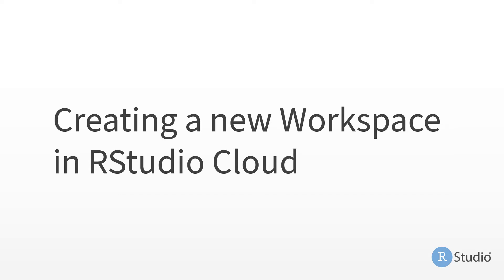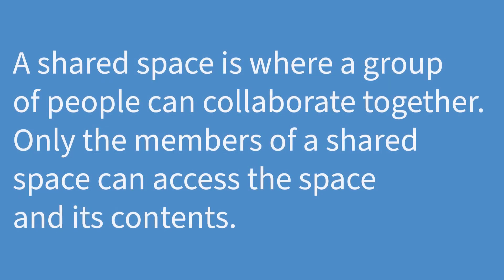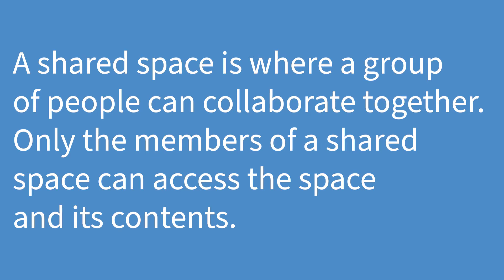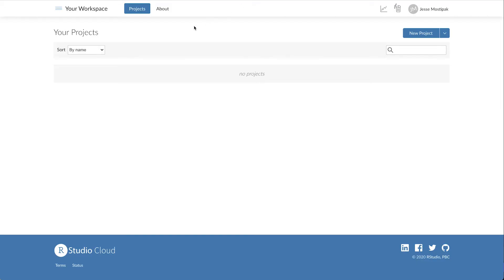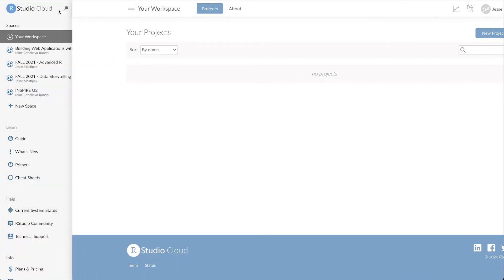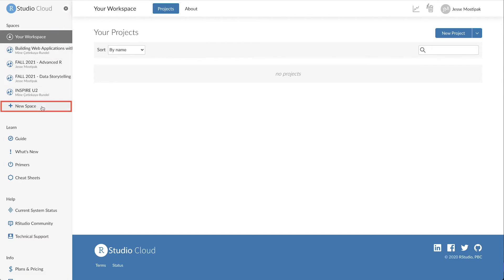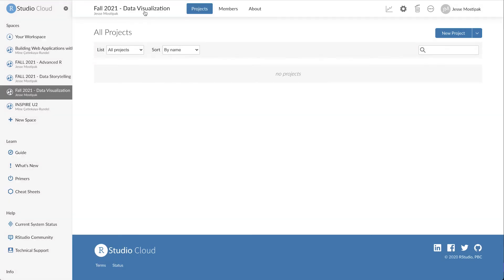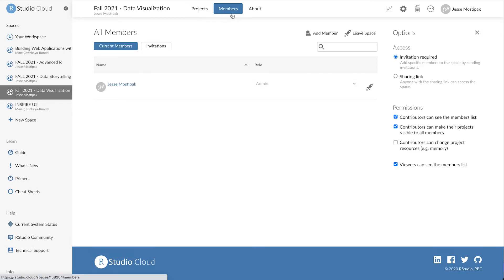Posit Cloud | Creating a Shared Space | Instructor View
A shared space is an area where a group of people can collaborate together - only the members of a shared space can access the space and its contents.

To create a shared space, go to the navigation sidebar (click the menu icon at the upper left if needed) and choose New Space, then follow the on-screen instructions.

ABOUT RSTUDIO CLOUD:
RStudio Cloud is a lightweight, cloud-based solution that allows anyone to do, share, teach and learn data science online.

Analyze your data using the RStudio IDE, directly from your browser.
Share projects with your team, class, workshop or the world.
Teach data science with R to your students or colleagues.
Learn data science in an instructor-led environment or with interactive tutorials.

There is nothing to configure and no dedicated hardware, installation or annual purchase contract required. Individual users, instructors and students only need a browser to do, share, teach and learn data science.

We will always offer a free plan for casual, individual use, and we now offer paid premium plans for professionals, instructors, researchers, and organizations.

VIDEO CREDITS:
Monitor icon made by xnimrodx from flaticon.com
Cloud icon made by Freepik from flaticon.com